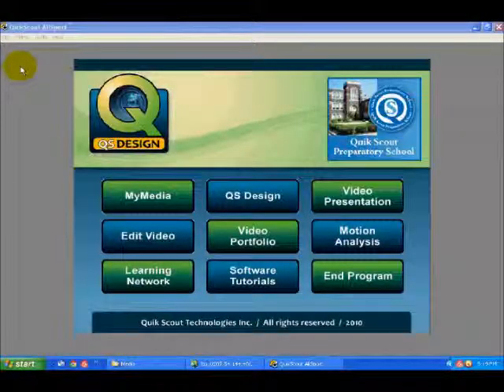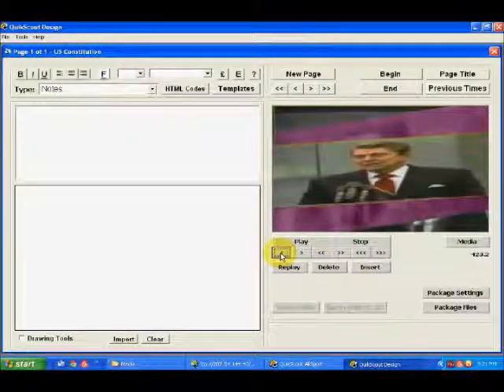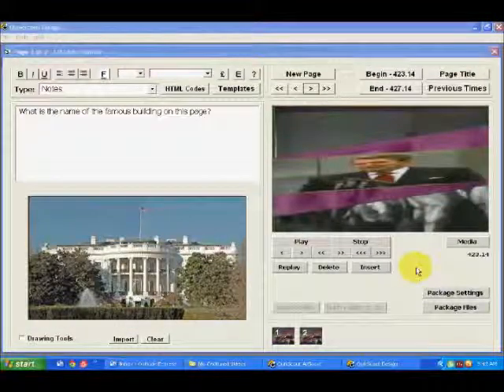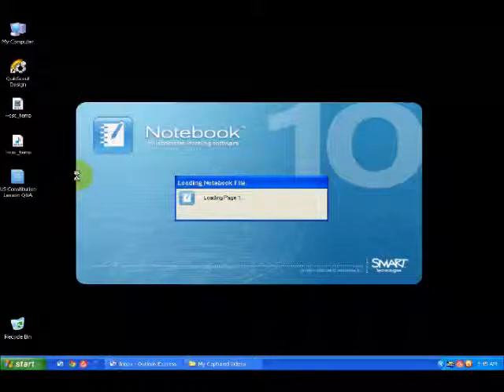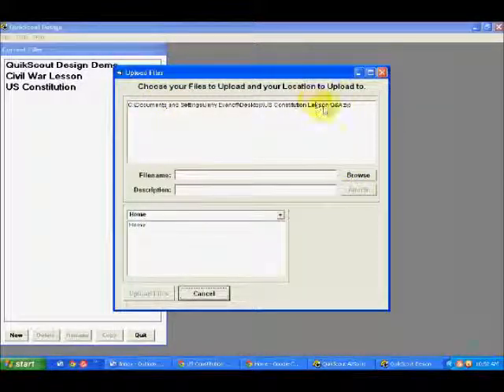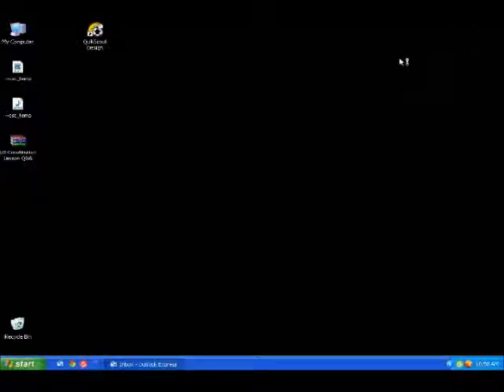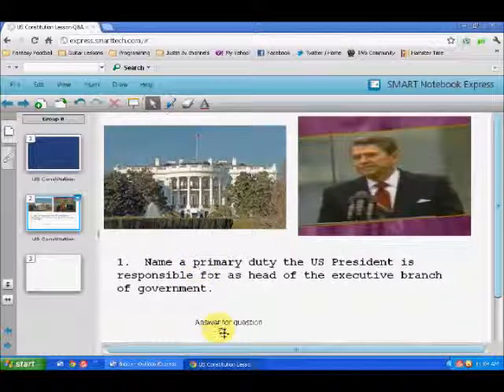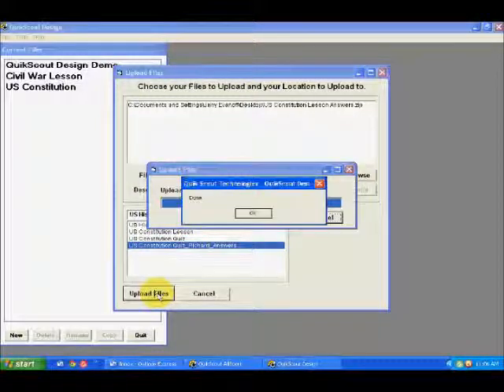QSDesign_SmartNotebook.wmv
Using QuikScout Design to create SMART Notebook pages.